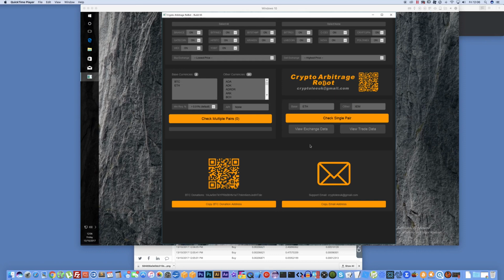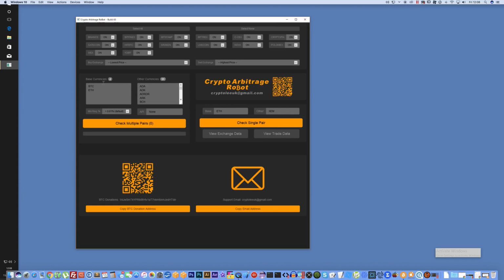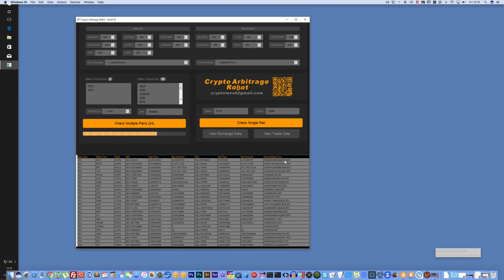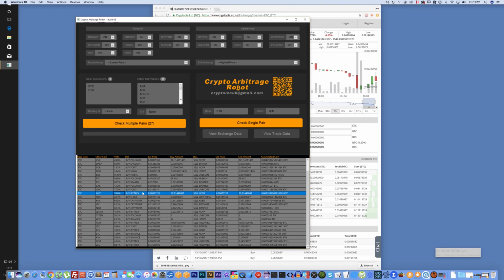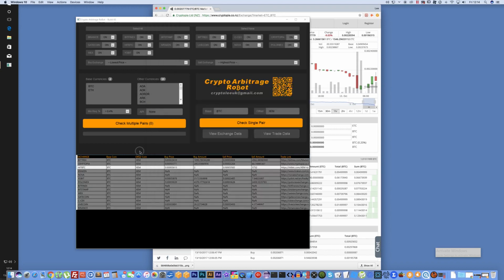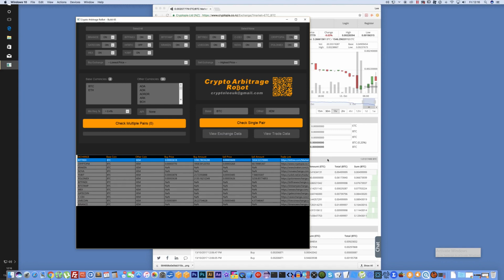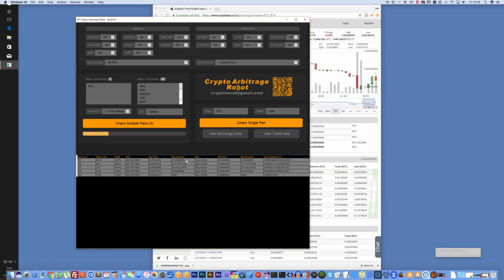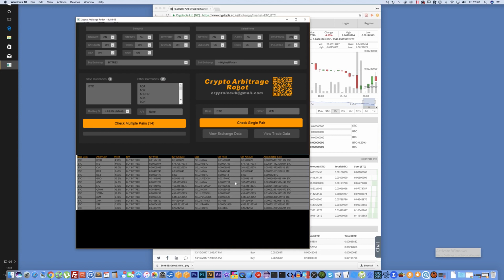Crypto Arbitrage Bot Cryptocurrency Exchange Arbitrage Trading Tool